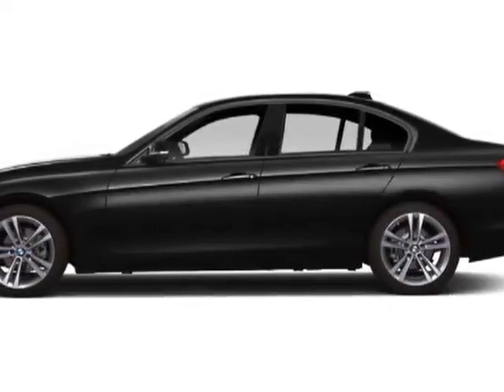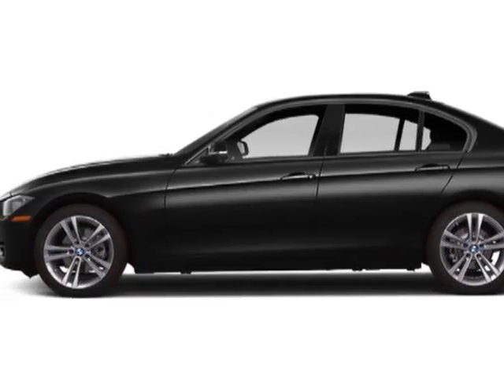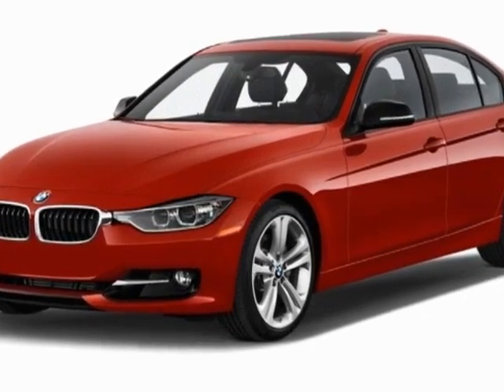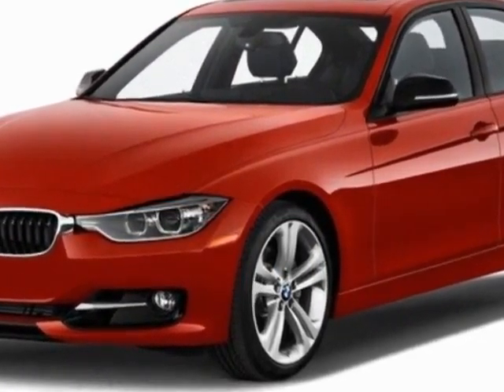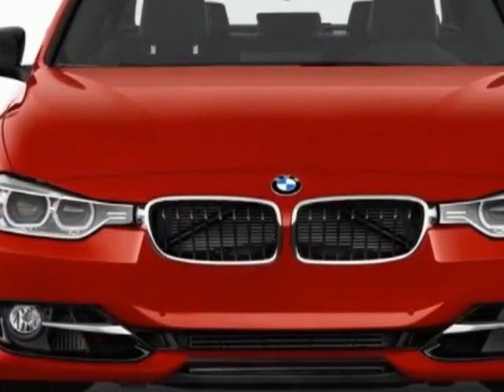2013 BMW 3 Series 4dr Sdn 328i RWD Sedan - San Mateo, CA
Peter Pan BMW, San Mateo, CA - BMW 3 Series 328i Sedan